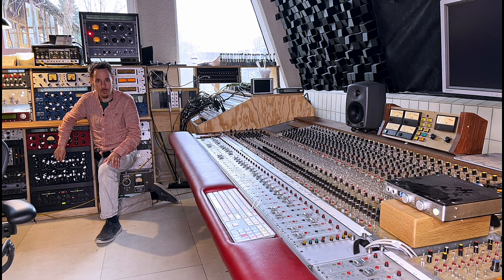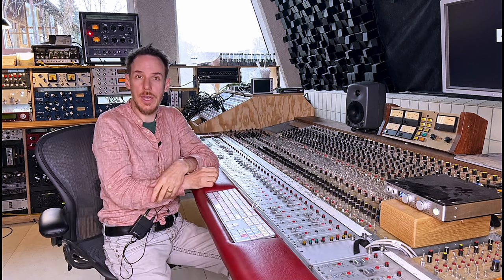GET A GREAT DRUM SOUND Using Only Two Microphones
MWD 13

if you are interested in a long, serious mixing tutorial. Ready in hopefully two months.

In this episode Daniel shows you how to get a punchy drum sound using only two microphones.

It is not always necessary to use many microphones to get a huge drum sound. Sometimes it is better to use only two or even one microphone that was in front of the kit. But then you gotta be able to create the energy of the bass drum afterwards, when mixing. Likewise, the mixer must be able to give the snare size and snap, even without a snare mic. This works especially well with analog outboard.

00:00 Intro
01:02 Getting Bass Energy and Snap with the CADAC Equalizer
02:31 Getting even more Bass with a 2nd EQ
03:37 Hear it with both EQ's active and bypassed
04:26 Adding the unFairchild Compressor
05:10 Hear it with both EQ's and the unFairchild
05:55 Final Conclusion and philosophic Talk

Drummer: Dave Krähenbühl
Recording Engineer: Domi Dreier
Recorded at: Idee und Klang Studio, Basel
Mixed at: Idee und Klang Studio, Himmelried

Recorded for an upcoming movie project by composers Michael Künstle & Matteo Pagamici.